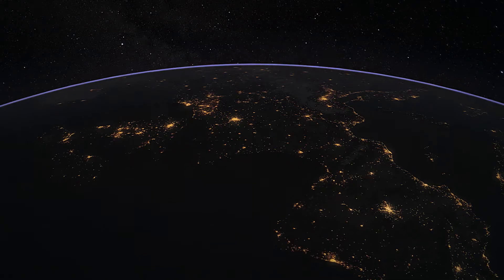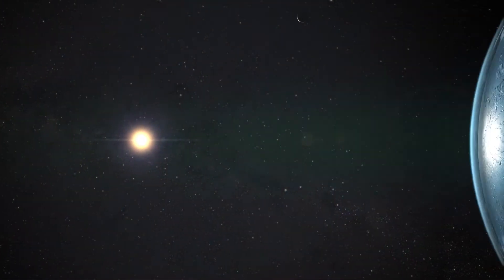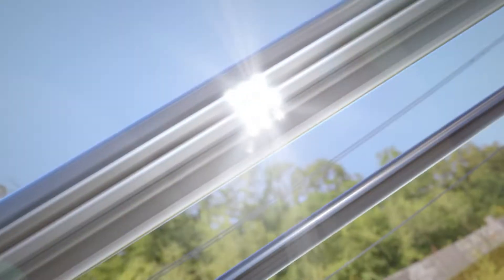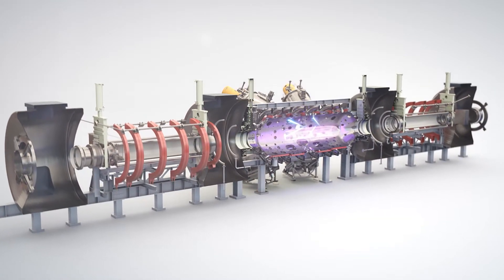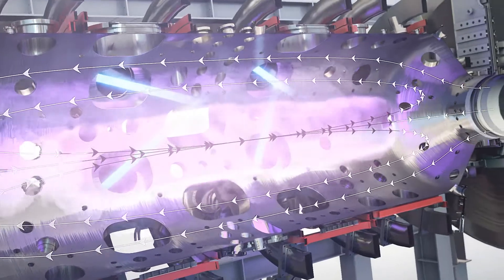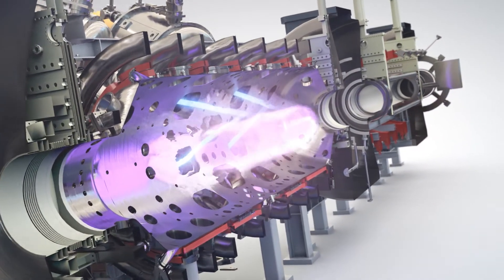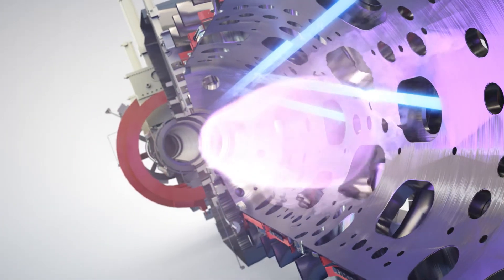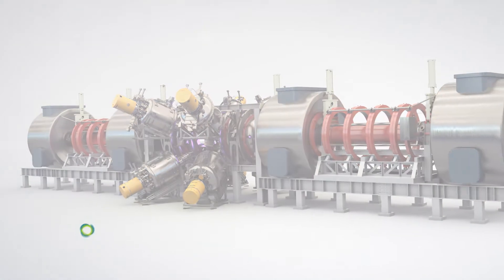Visualizing a Future of Fusion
As the world shifts away from using fossil fuels, efficient and sustainable methods of generating energy are needed. TAE Technologies is leading the field in developing nuclear fusion technology, which can generate huge amounts of energy without producing long-lasting radioactive waste or contributing to greenhouse gas emissions, hosting the potential to generate clean, safe energy to meet growing energy demands.
The TAE Technologies animation tells the story of Norman the fusion generator and how this type of energy can be utilized to transform the path to clean fusion-power, propelling us towards the commercialization of fusion generators. The animation reinforces the scientific message behind nuclear fusion, presenting it in a clear, concise and visually stunning way to help encourage deeper engagement and understanding.